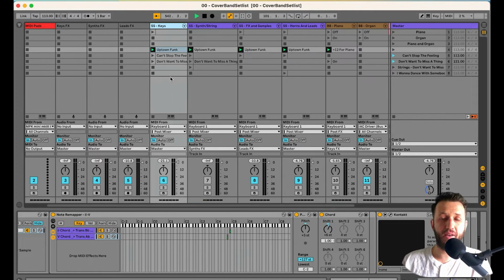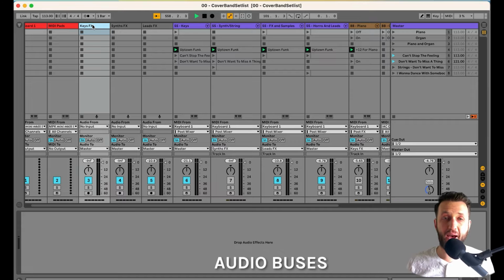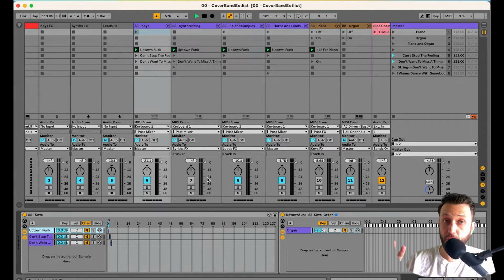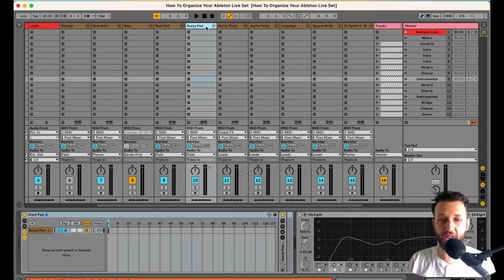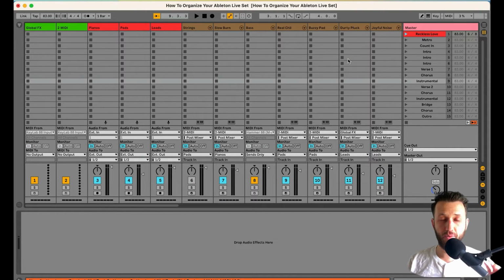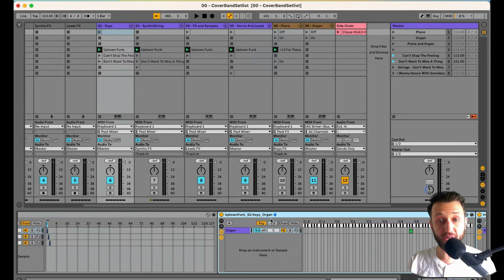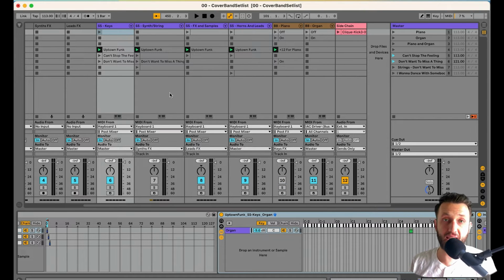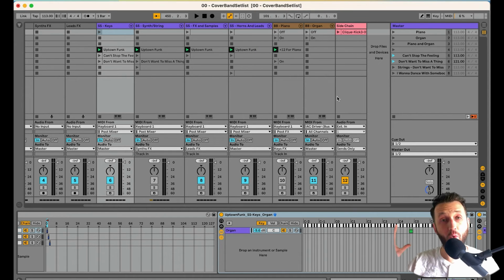How To Organize Your Ableton Live Set (For Live Performance)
In this video, Brett Pontecorvo will show you the best practices for organizing your Ableton Live set for performance. 🔴 Take this poll to weigh in on the creation of the Ultimate Guide to Playing Keyboards Live

✅ Here are some ways you can work more closely with me ✅

MY GEAR:
Monitor Wall Mount
Speaker Mounts

⏲Time Stamps⏲
00:00 - Why Organization Matters
00:50 - Framework For Channel Strip Placement
01:45 - Examples of Organization for Static Setlists
03:27 - Examples of Organization for Dynamic Setlists
04:11 -  Naming Conventions (And why they matter)
05:01 - The Importance of a Consistent Frame of Reference
06:14 - Practicing and Organization Go Hand in Hand